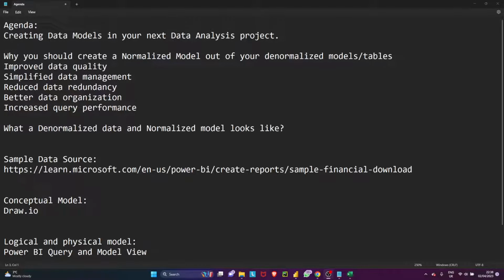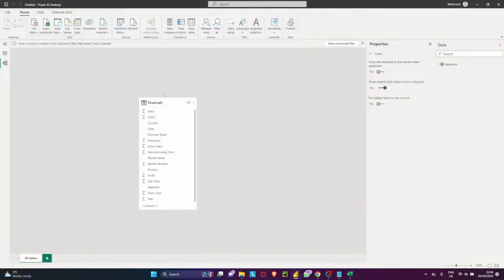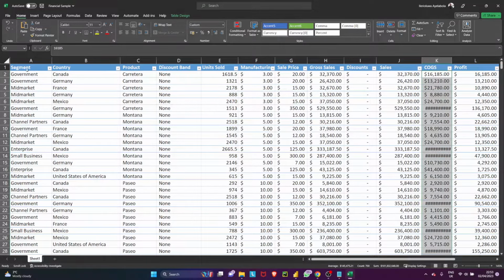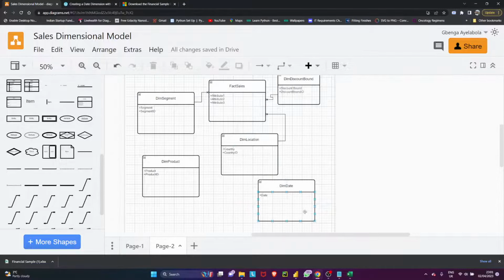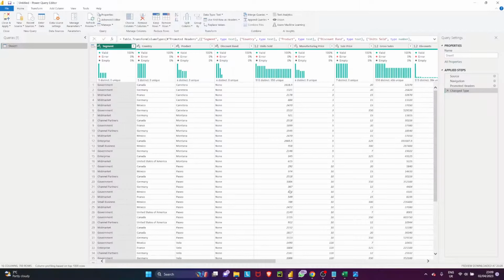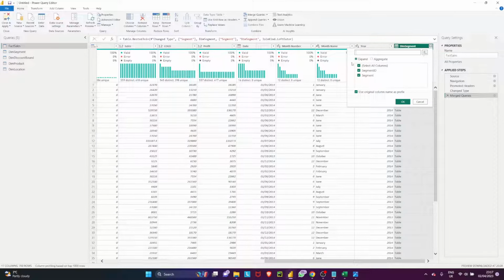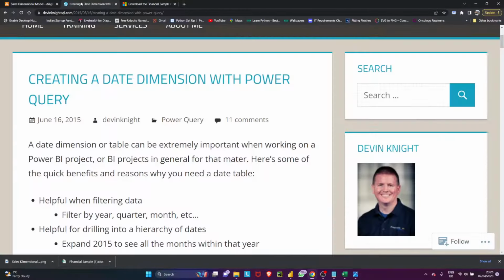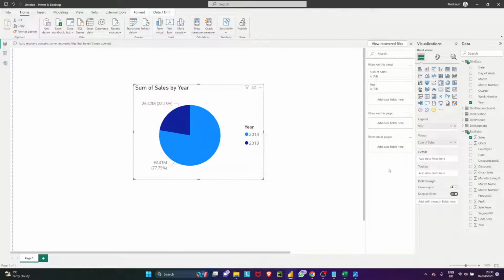Creating Data Models In 2025: A Step-by-Step Guide with Power BI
In this walkthrough video, you'll learn how to create data models during data analysis using Microsoft Power BI and Draw.io.

A data model is a visual representation of your data that helps you understand its relationships, hierarchies, and structures. With Power BI and Draw.io, you can easily create and customize data models to fit your specific needs.

In this video, we'll cover the following topics:
Introduction to data modeling and its importance in data analysis
How to use Draw.io to create a conceptual data model
How to use Power BI to create a logical and physical data model
Tips and tricks for creating effective data models

Whether you're a data analyst, data scientist, or business owner, understanding data modeling is essential for making informed decisions based on your data. By the end of this video, you'll have a solid foundation in data modeling and be able to create your own custom data models using Power BI and Draw.io.

**Special thanks to :
Devin Knight for the DimDate model
Microsoft for the sample Data Source used for the demonstration